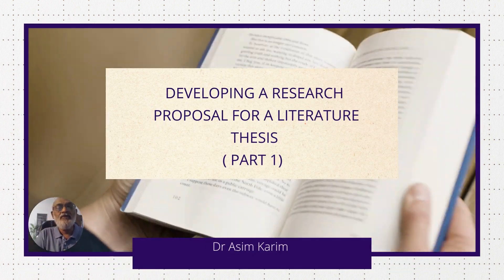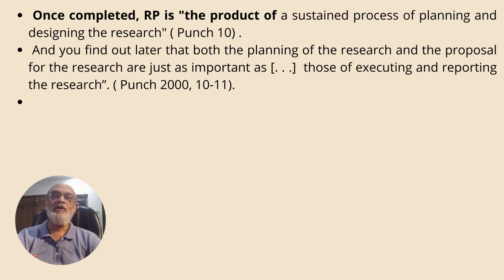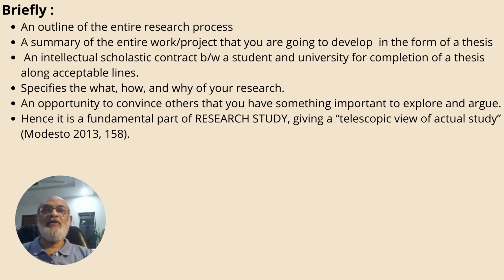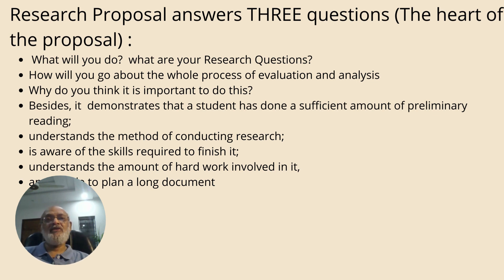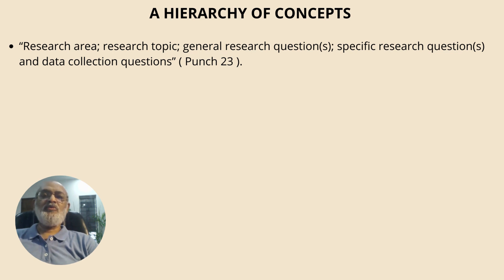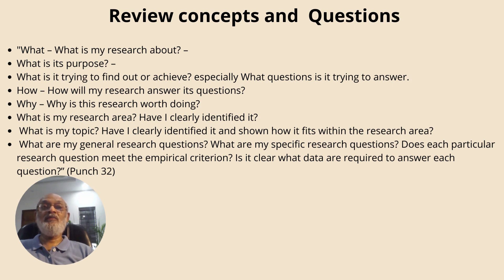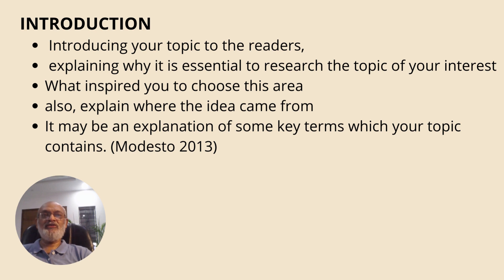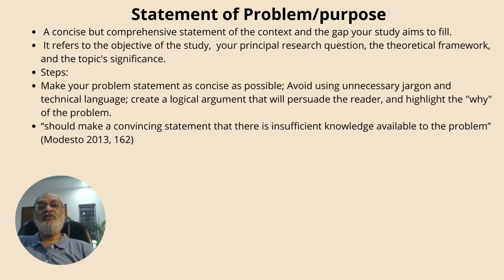Developing a research proposal for a literature thesis | Part 1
A thesis proposal needs to be comprehensive and well-thought-out. English literature proposal development, on the other hand, has not been given special attention. It belongs primarily to the social sciences, which allows creative writers to fill in the gaps through proposal composition. The first segment of these lectures will focus on teaching students the fundamentals they need to know to write a solid proposal for their Literature in English thesis.